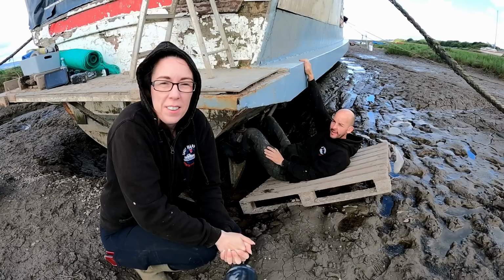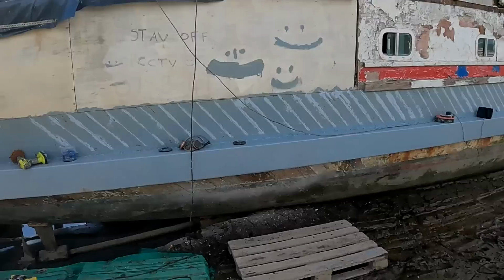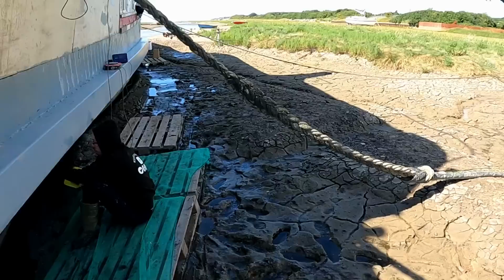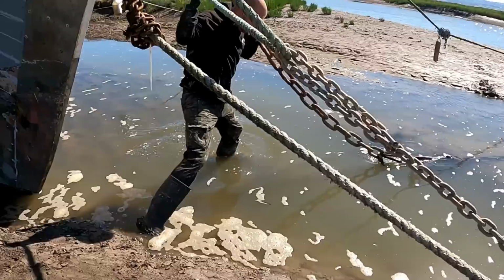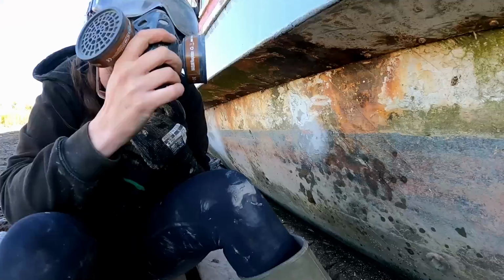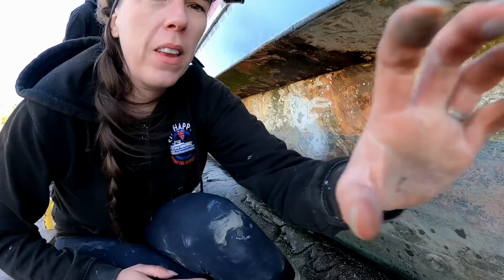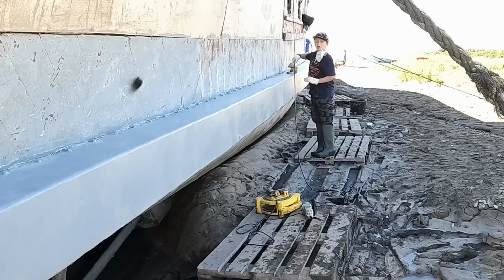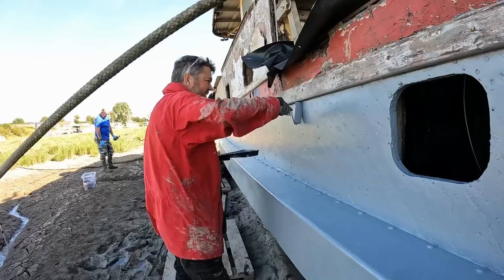Ep 84 - We Finally Finish The Hull!!! 🛥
Würth UK & Ireland are celebrating their Trade Stores this August. As well as that, you’ll be entered to win a BBQ Set, Beer Dispenser and Beer Fridge! @wurthuk

With the help from our amazing team today we finally finish the hull, we get the starboard side up to the same standard as the port side!

SHIP TIP - paint removal disks! BURNTOP 6PCS Strip Discs...

Wartime Activities
6/44            Operation Neptune Invasion of Normandy
149th ML Flotilla
6/6/44         Channel Marker at Gold Beach on D-Day
6/3/45         Captured a German Biber Type midget submarine off Breskens in the Scheldt Estuary. Eleven Bibers had sortied that day. Four were found abandoned along the coast at North Beveland, Knocke, Domberg and Zeebrugge.

1946           Fast Despatch Boat = FDB73
10/47          HM Customs & Excise = Valiant
1967           Sold = Frol - Pejo
1974           =Sarinda (Charter work on Crinan Canal)
1980-91      Extensive conversion to luxury motor yacht
11/95          Base ported at Liverpool